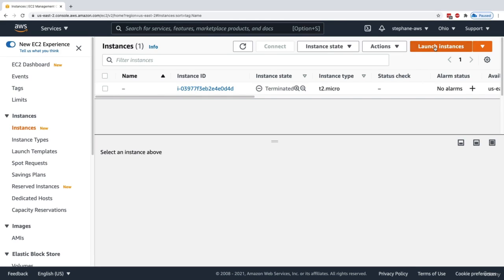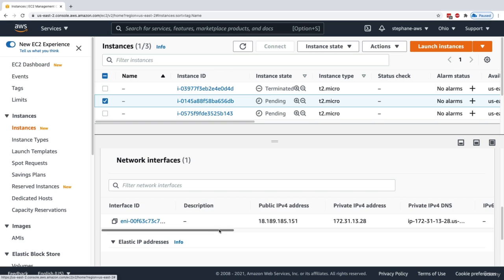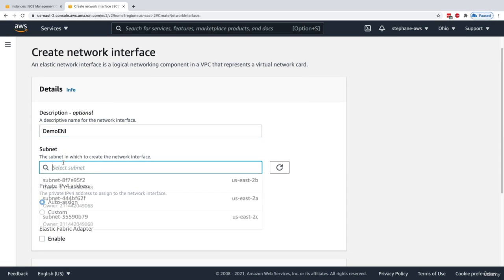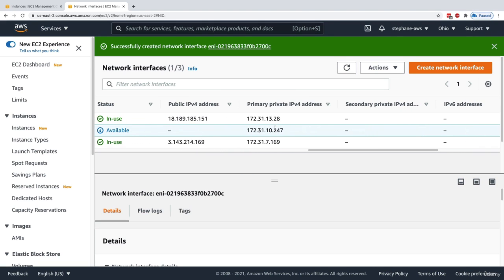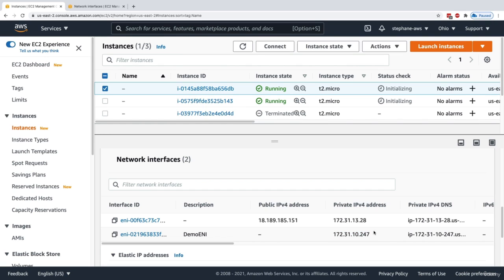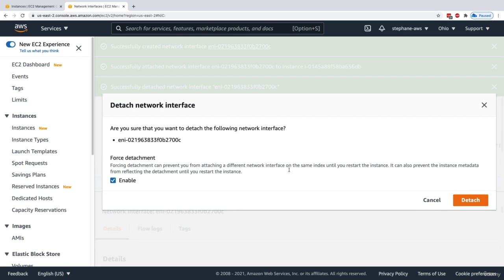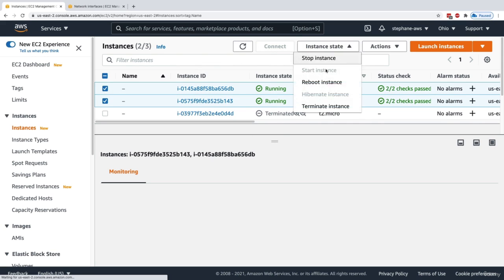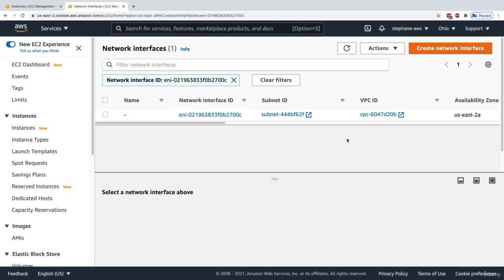006 Elastic Network Interfaces ENI Hands On